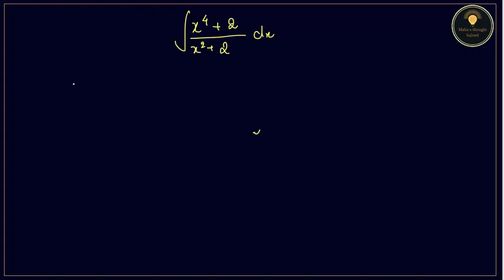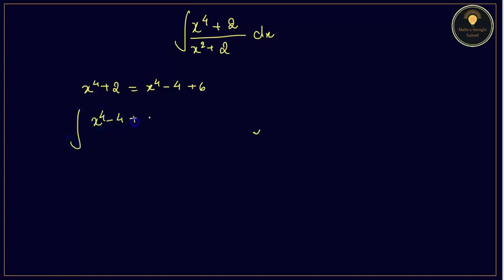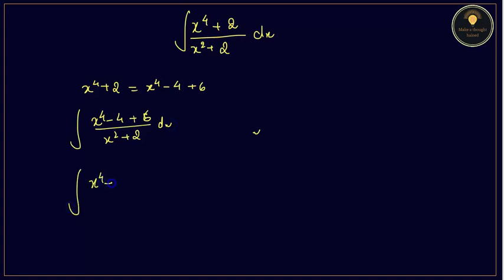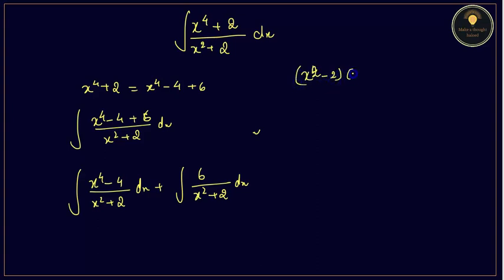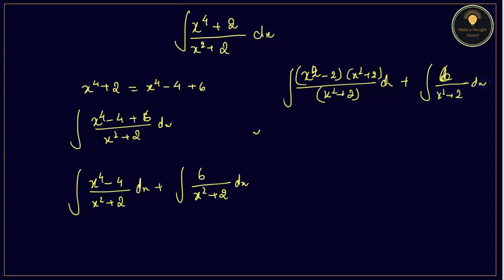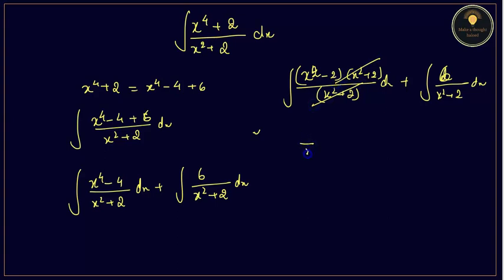Explore the Integration of \int {\frac{x^4+2}{x^2+2}}dx